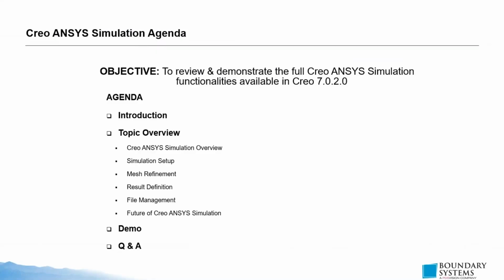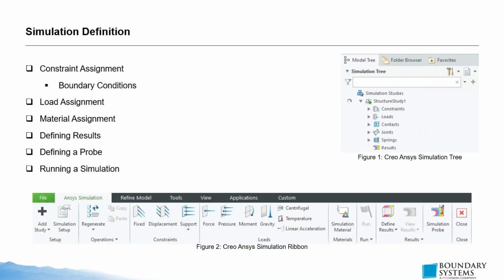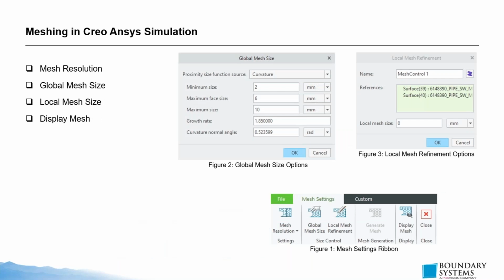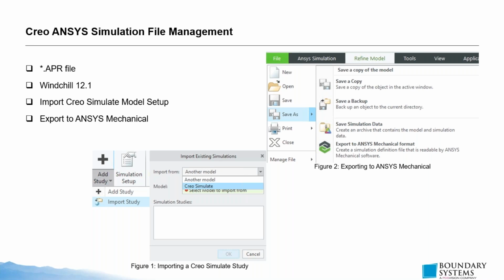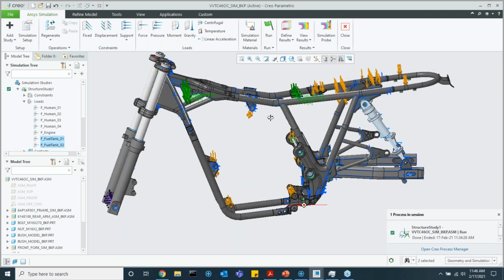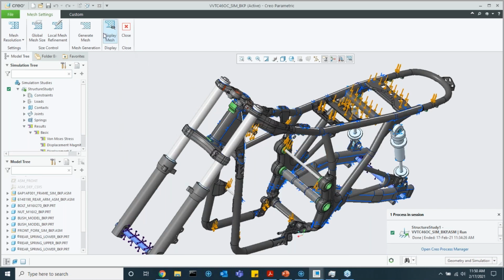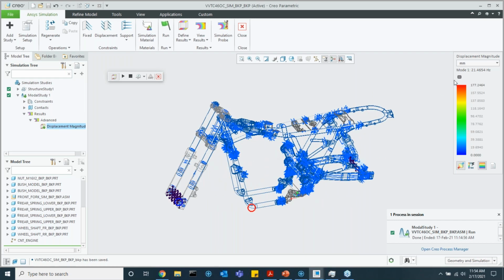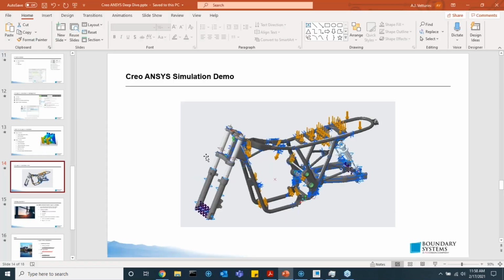Boundary Systems: Simulation - A Deep Dive Into Ansys webinar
Earlier we did an overview webinar of ANSYS Simulation which was recently included in Creo Parametric! Now we will do a deep-dive of the Creo ANSYS product, showing all the features & capabilities that are possible.

Come and learn what ANSYS simulation tools available and how you can leverage the technology of ANSYS level solvers right inside of your Creo environment.